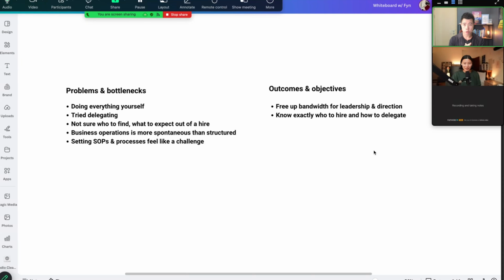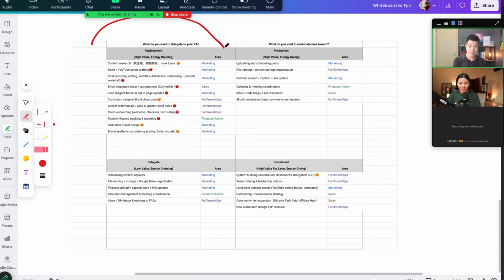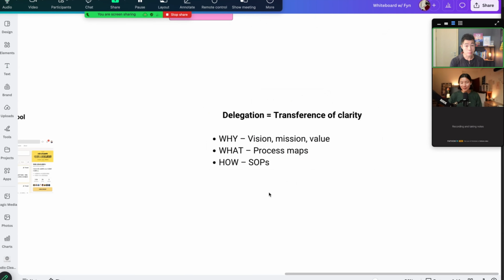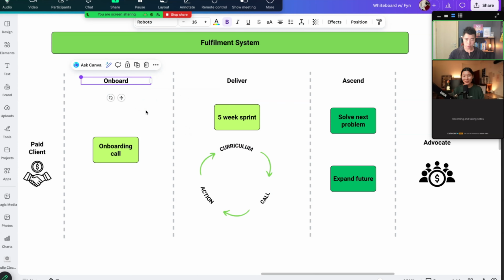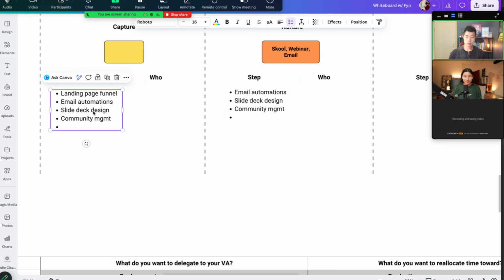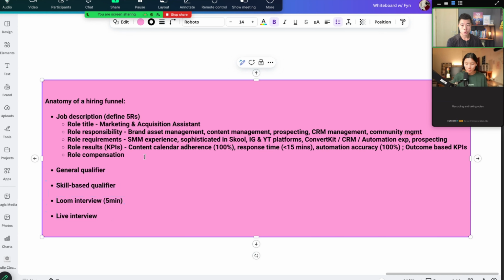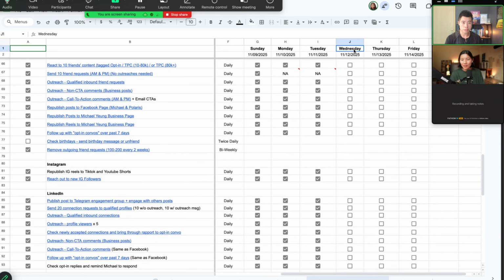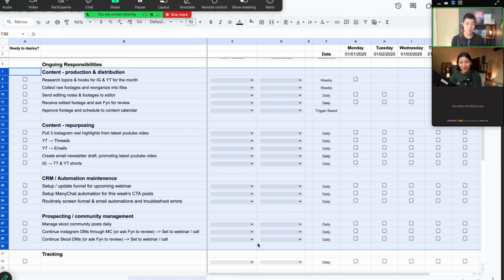I rebuilt her 50k/mo business so it runs itself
Want to scale your business with systems that hustle for you? Apply to work with me:

In this video, I helped an established Founder and creator systemize her coaching business, so she can delegate smoothly and scale without overwhelm.

We covered who to hire, what to delegate, how to map out effective processes, and put together an operating system to create massive time leverage.